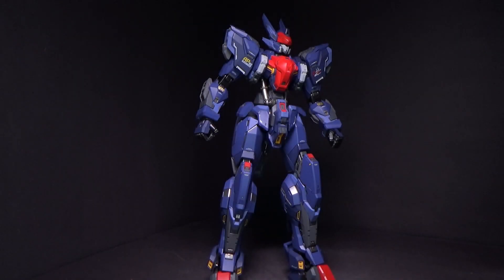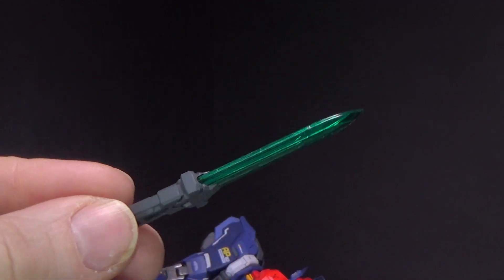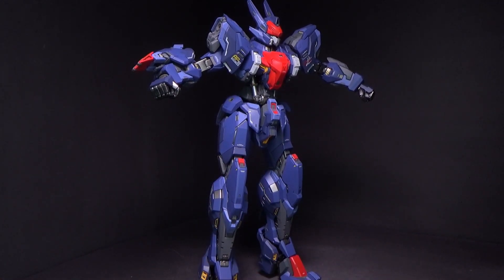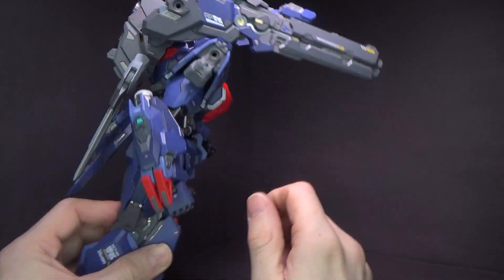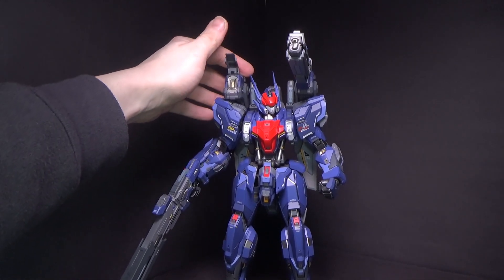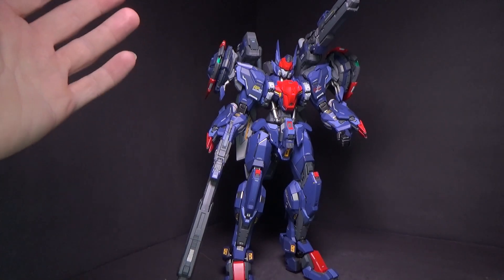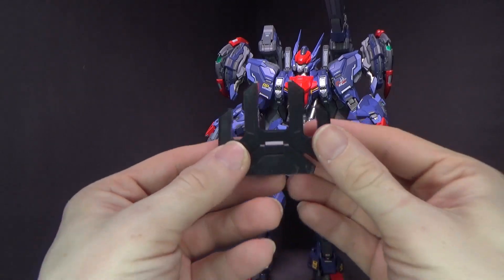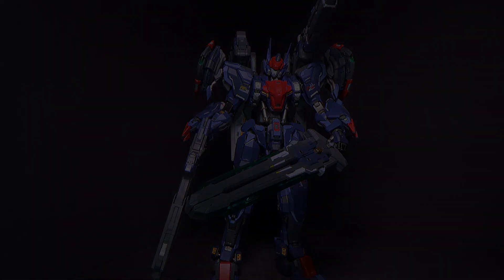1/72 Progenitor Effect Wu Cheng Hou Review Part 2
All the weapons are just like the figure: AMAZING